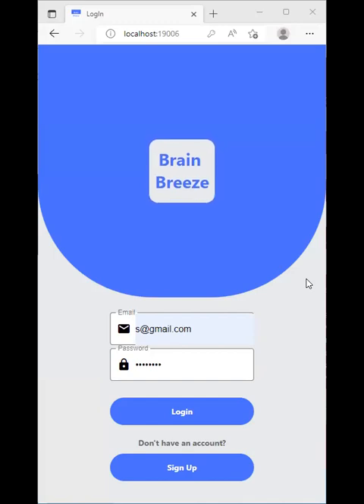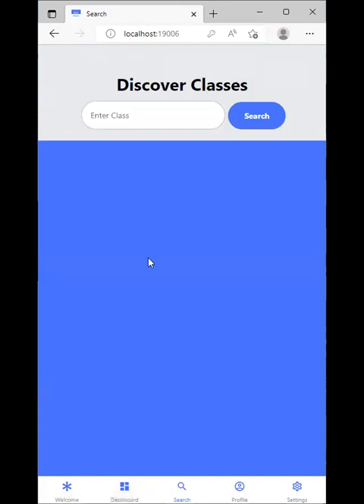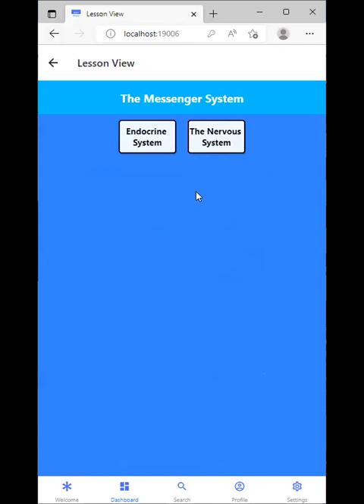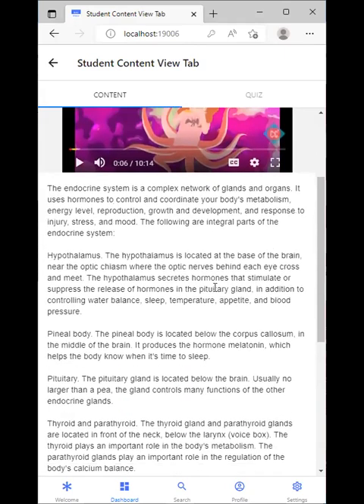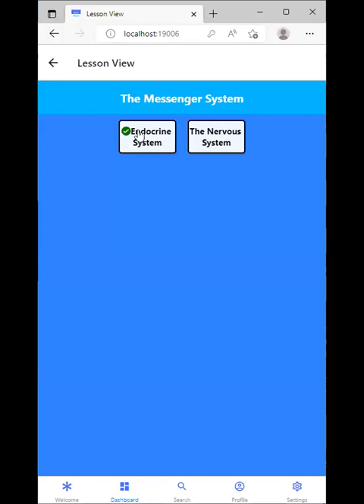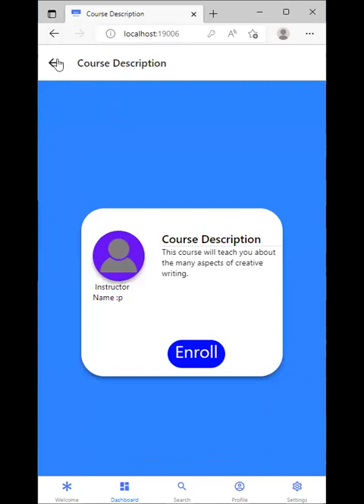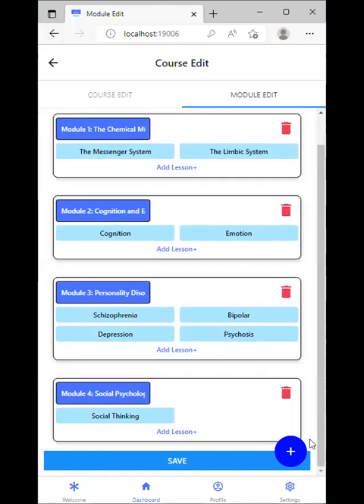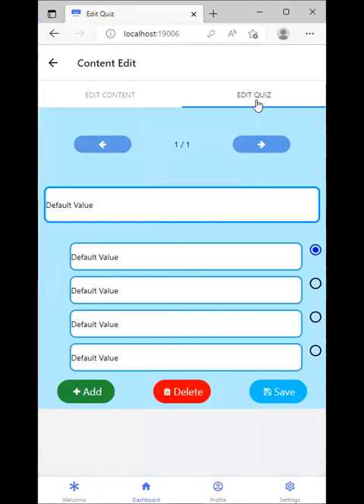Brain Breeze Quick Demo Presentation - Team NerdJS - CSU Sacramento 2022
In this video we will go over a quick demonstration of our cross platform learning app Brain Breeze built with React Native for frontend and Express for backend.

Inspired by the language-learning app, Duolingo, Brain Breeze is a learning app available in multiple platforms from iOS and Android devices to web browsers in any OS where students will be able to learn bite-size lessons rather than the traditional three hours a week of lecture in universities. For instructors, they will be able to create and publish classes, organize the class with modules, and create lessons with content with text, video links, or both. Instructors can also implement assessments/quizzes into the lesson as well to test the student's knowledge on the content.

---Credit---
Front End Developers:
- Victor Peraza
- Phuc Truong
- Emmanuel Silva
- Jerald Velicaria

Back End Developers:
- Foad Olfat
- Josh Bartley
- Alex Meinsberg